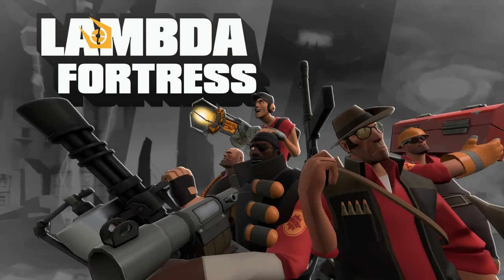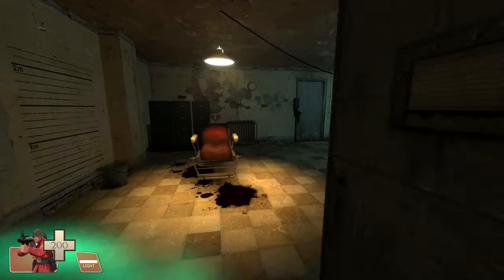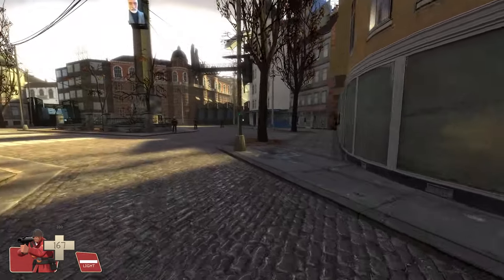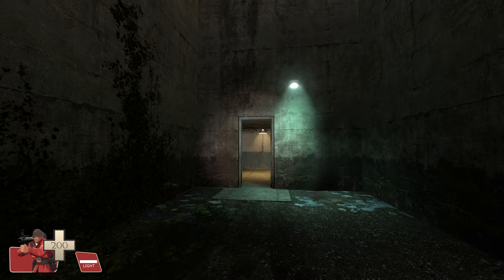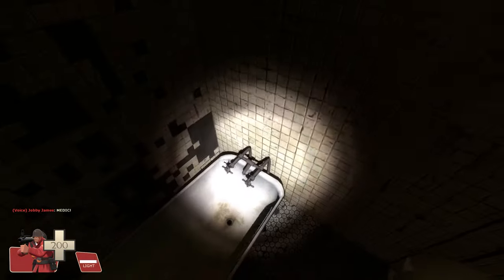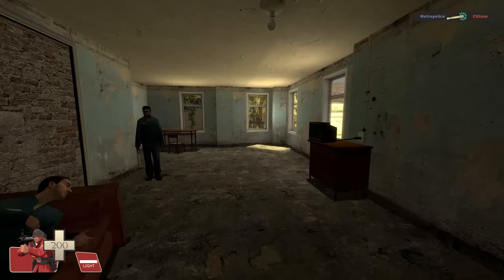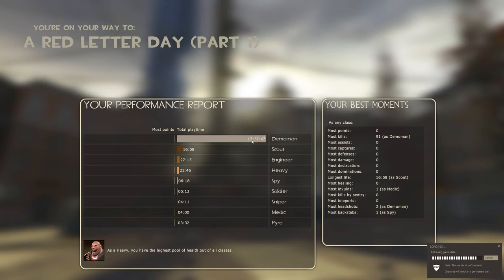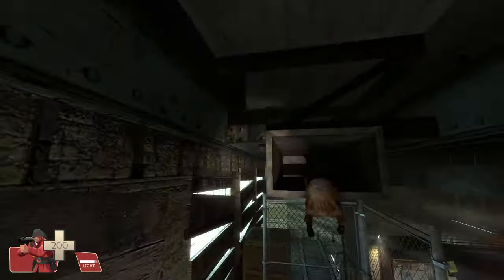Half-Life 2: Lambda Fortress Extended - Chapter 1 & 2 (Soldier Only)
Game: Half-Life 2
Mod: Lambda Fortress Extended Open Beta
Computer: User2 Republic of Gamers Computer
Input Device(s): Corsair K70 & Corsair Ironclow RGB
Difficulty: Medium

TF2 Soldier Only.
No Saves.

Links to Mod:
• Dropbox:

00:00 Intro
00:12 Point Intersection (Part 1)
05:26 Point Intersection (Part 2) - Failed Attempt
09:29 Point Intersection (Part 2) - Successful Run
11:36 Point Intersection (Part 3) - Failed Attempt
15:03 Point Intersection (Part 3) - Successful Run
17:53 Point Intersection (Part 4)
20:09 A Red Letter Day (Part 1)
29:10 A Red Letter Day (Part 2)
30:46 Outro